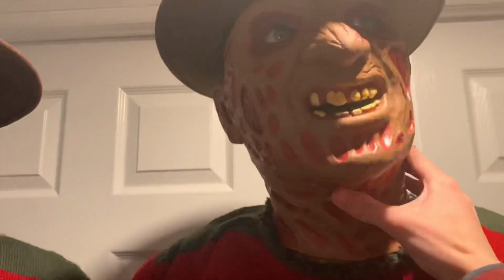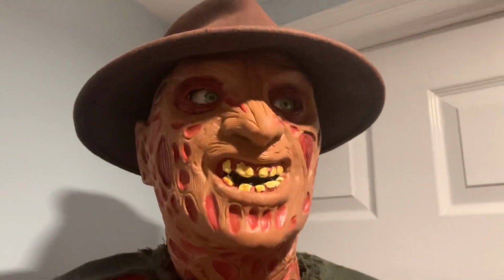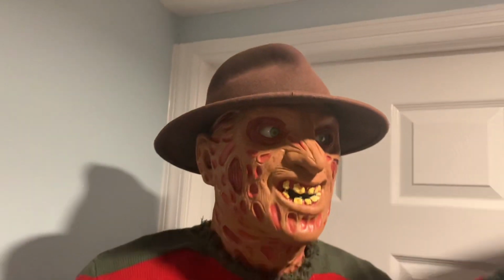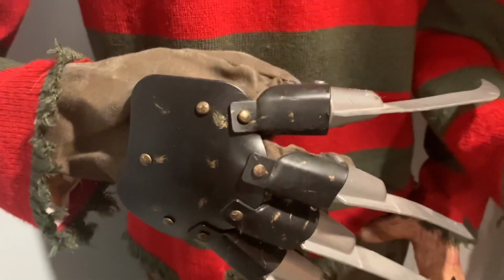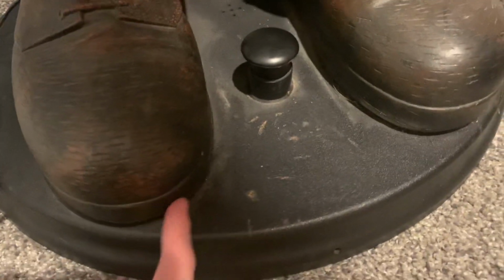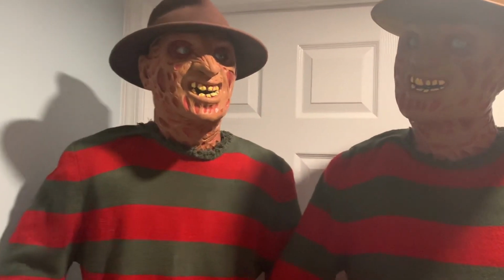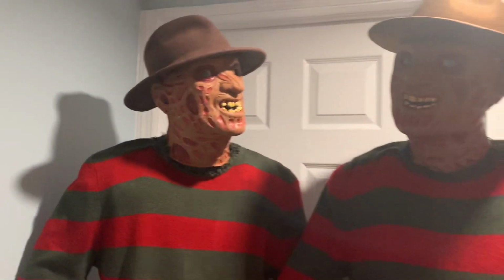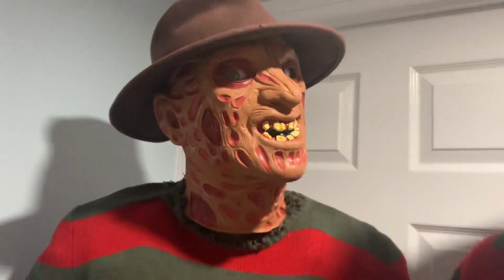2 gemmy Freddy Kruegers 2005 models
Today’s review is on gemmy 2005 Freddy Kruegers that were sold at spirit Halloween. For those wondering I did sell the one that doesn’t work.